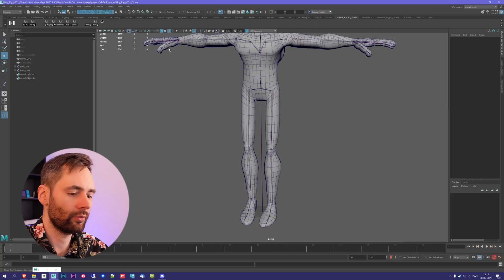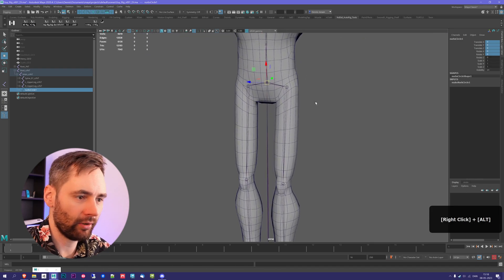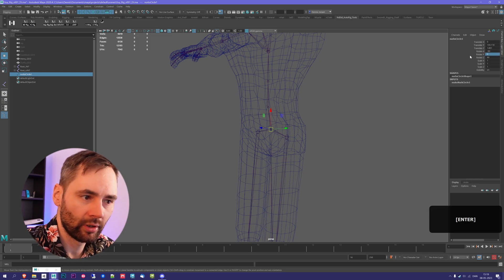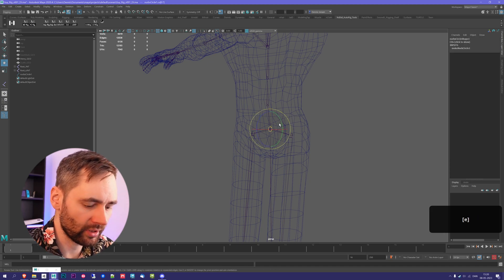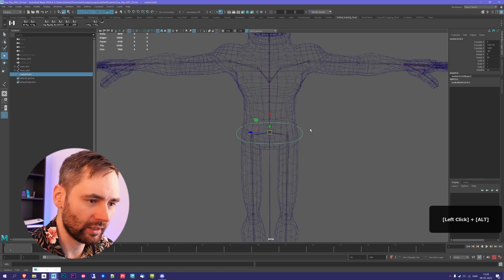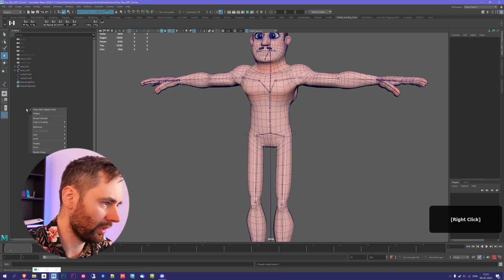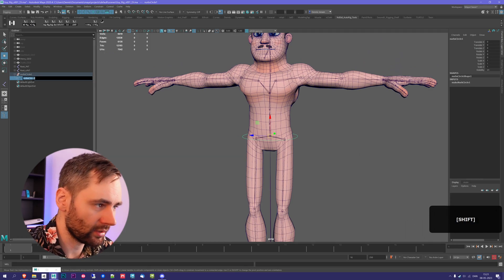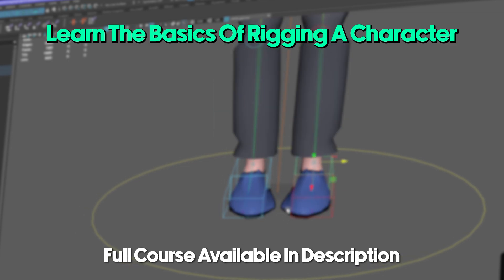How To Make A Controller In Maya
In this video we cover how to create a rig controller for a character in Maya Autodesk. We do so in a fast and easy to follow tutorial. You can get my full course as well on FlippedNormals where we cover everything in regards to rigging a character in Maya.